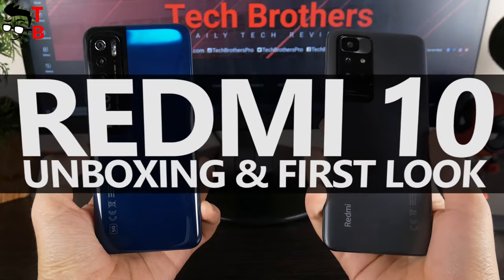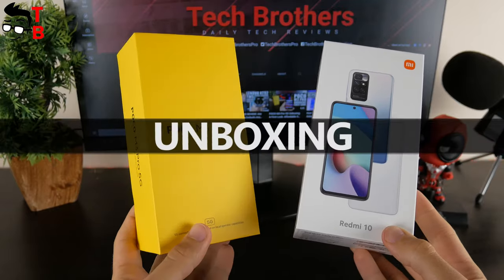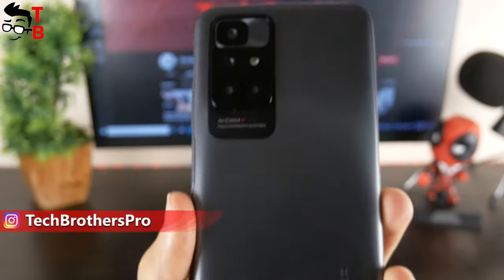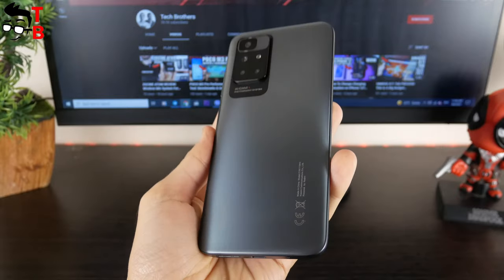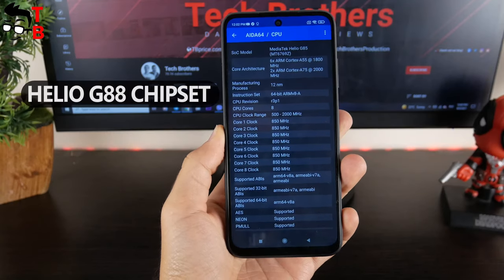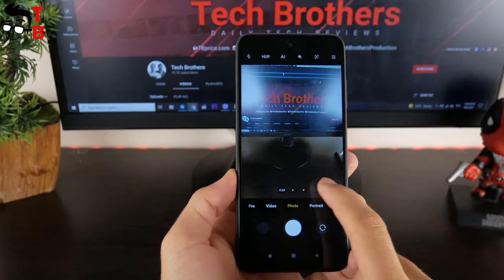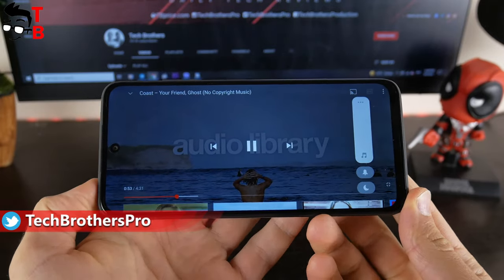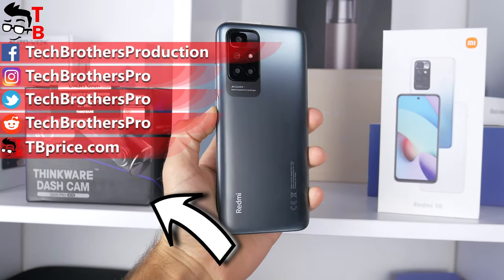Why Does Everyone LOVE This Smartphone? Redmi 10 Unboxing & First Look (1/5)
Watch our video with unboxing and first look of Redmi 10. There are many videos about this smartphone on YouTube, and everyone loves it. Why? Let's find out.

Timecodes:
00:00 - Intro
00:54 - Unboxing
01:36 - Design
03:01 - Display
03:33 - Performance
04:11 - Camera
04:37 - Battery
04:52 - Speaker
05:44 - Connectivity
05:58 - Conclusion

Redmi 10 Specifications:
Display: 6.5 inches, 1080 x 2400 pixels, 20:9 ratio, LCD, 90Hz
Processor:  Helio G88
RAM: 4/6GB
Storage: 64/128GB + microSD
OS: Android 11 + MIUI 12.5
Rear camera:
50 MP, f/1.8, (wide), PDAF
8 MP, f/2.2, 120˚ (ultrawide)
2 MP, f/2.4, (macro)
2 MP, f/2.4 (depth)
Front camera: 8 MP, f/2.0, (wide)

🔥 WORLD PREMIERES OF THIS WEEK:
SuperDeals On Brands - Aliexpress

POCO X3 GT 5G [WORLD PREMIERE] - Aliexpress
8GB 128GB/256GB, NFC Global Version, Dimensity 1100, 6.6'' 120Hz Display, 64MP Triple Camera

POCO M3 Pro 5G NFC [WORLD PREMIERE] - Aliexpress
Dimensity 700, 90Hz 6.5" FHD+ DotDisplay, 5000mAh, 48MP Triple Camera

UMIDIGI A11 Pro Max [WORLD PREMIERE] - Aliexpress
Global Version, 6.8"FHD+ Screen, 128GB storage, Helio G80, 48MP AI Triple Camera, 5150mAh

realme GT Master Edition [World Premiere In Stock] - Aliexpress
Snapdragon 778G, 120Hz AMOLED display, 65W SuperDart Charge, Russian Version

ALLDOCUBE iPlay40 Tablet - Aliexpress
10.4 inch 2K Full HD,8GB RAM 128GB ROM, Android 10, LTE phonecall 5G WiFi

Xiaomi Mi Pad 5 NEW - Aliexpress
11 inch 2.5K LCD Eye Protection Screen 120Hz, Snapdragon 860, 6GB+128GB, WiFi Version

1MORE ComfoBuds 2 [World Premiere] - Aliexpress
Bluetooth 5.2 Wireless Earphones, 12 Sonarworks EQ, 13.4mm Dynamic, 24H Playtime
PRICE: $39.90

E360 Botslab Video Doorbell X3 - Aliexpress
WiFi Door Bell, 5MP 1920P Camera, Radar Sensor, 8GB storage, HDR, Night Vision, Alexa

YI KAMI Smart Video Doorbell  - Aliexpress
Smart Facial Recognition Technology, AI-Powered Human Detection, 24/7 Protection, 2.4G Wi-Fi

YI 360 VR Camera Dual-Lens  - Aliexpress
5.7K HI Resolution Panoramic Camera, Electronic Image Stabilization, 4K in-Camera Stitching

HashTags for searching